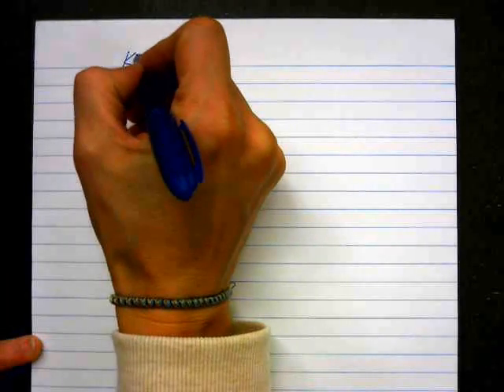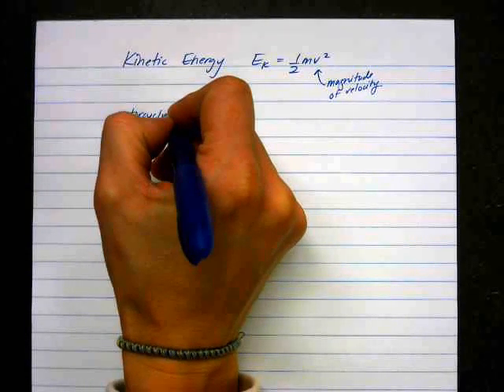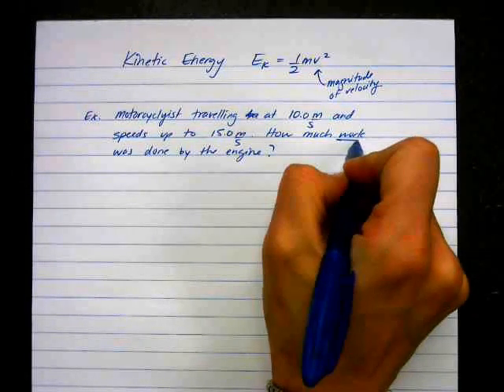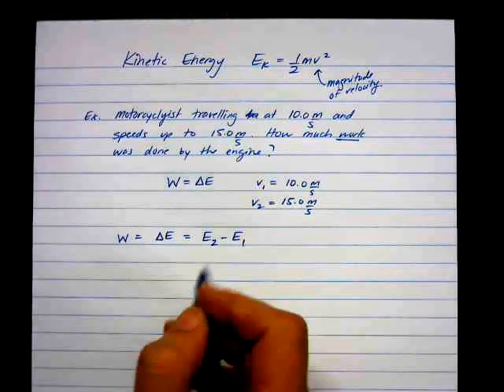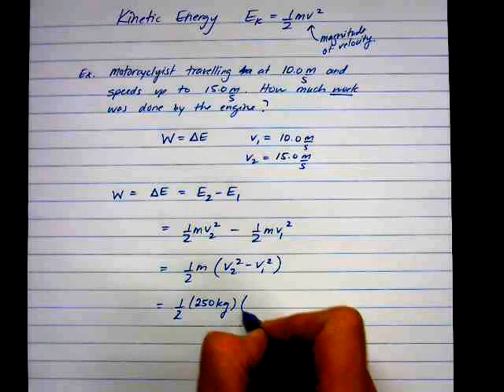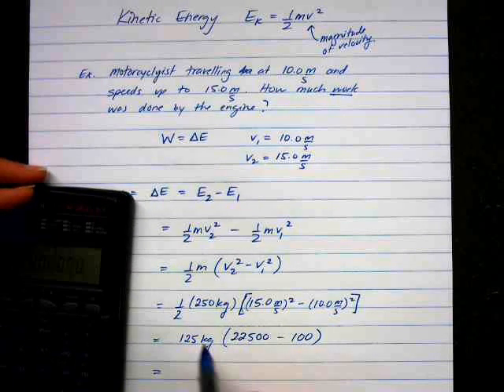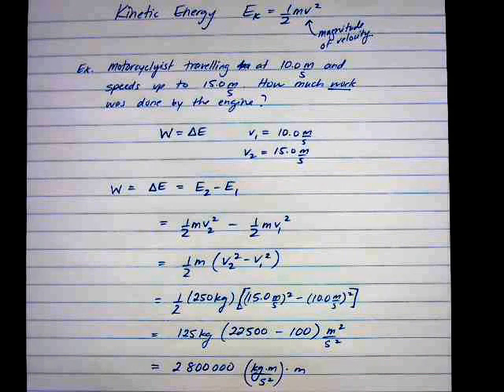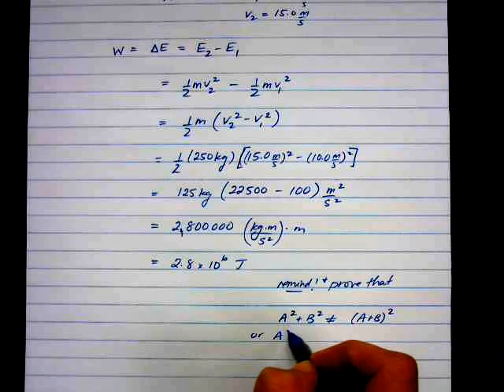Kinetic Energy Example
Work is done when the kinetic energy of an object changes. This example shows how the kinetic energy of mass changes when there is work done on an object. It is important to note that is important to use kinetic energy and not the force and distance as some students try to use kinematic formulae but it is not known if the acceleration is constant over the displacement at which the change in velocity has occurred.